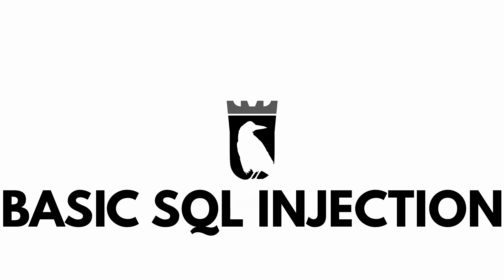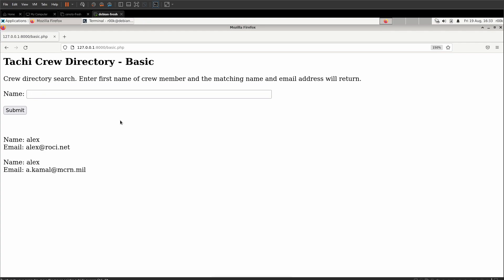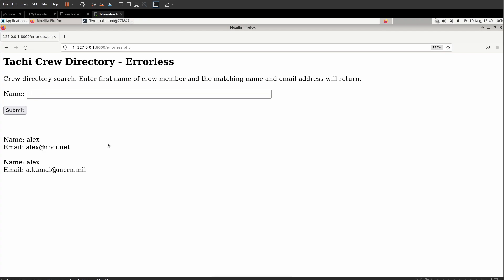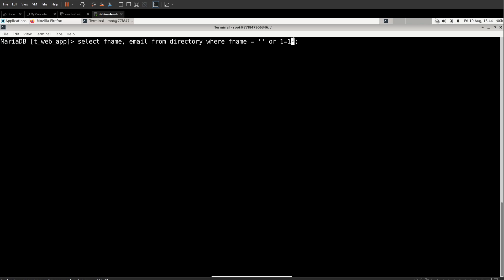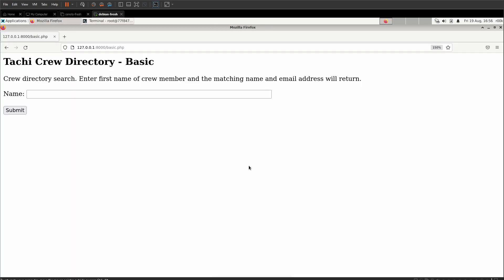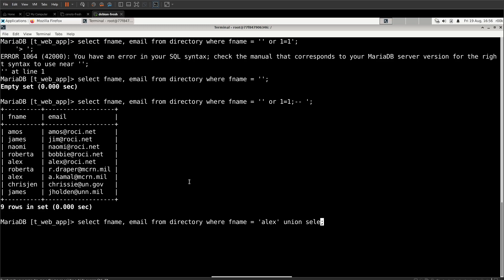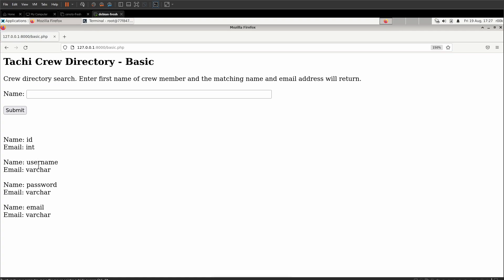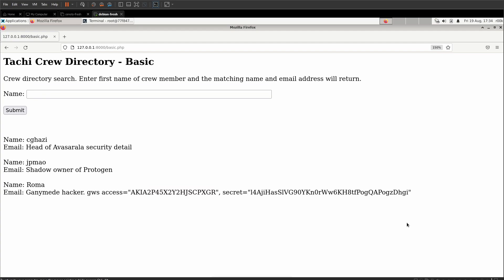SQL for Hackers - Intro to SQL Injection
Take your first steps into SQL Injection by understanding both the web application and back end database components. Fingerprint the database, map its structure, and surgically extract the data you need. The road to mastery is long, but with this kind of a send off, you'll get there in no time.

CHAPTERS
00:00 Intro and setup
01:54 Detecting SQL injection
06:23 Subverting application logic with ' or 1=1;--
12:05 Union select refresher
14:16 Mapping the database
17:15 Extracting data from other tables and DBs